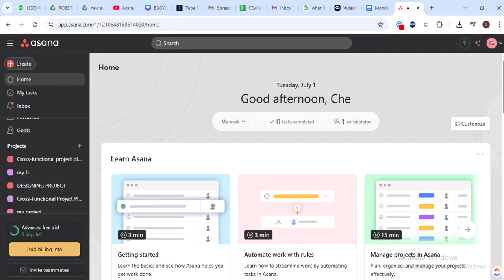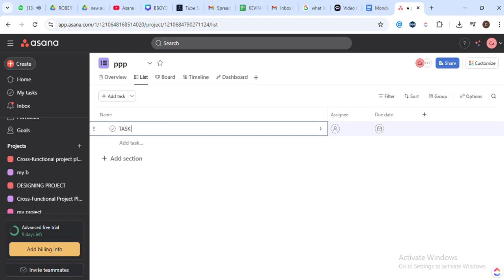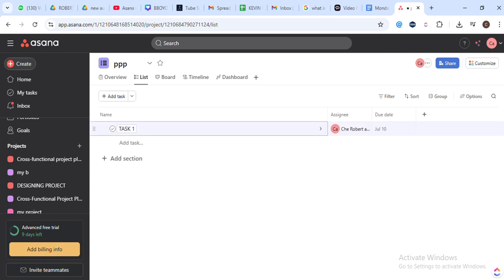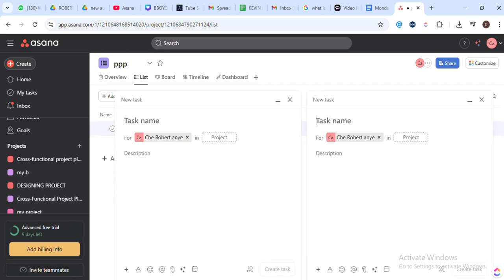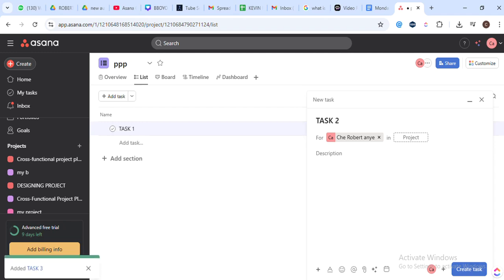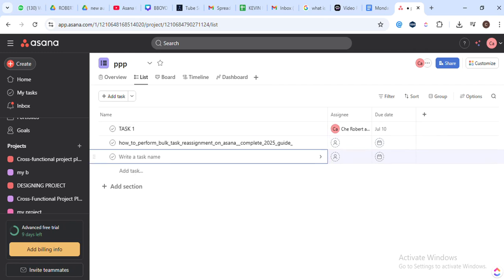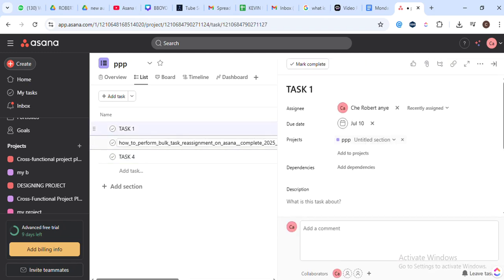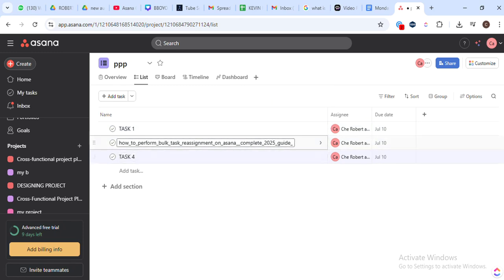How To Perform Batch Task Creation On ASANA (Complete 2025 Guide)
Welcome to this comprehensive How To Perform Batch Task Creation On ASANA (Complete 2025 Guide) tutorial! In this detailed guide, I'll walk you through everything you need to know about How To Perform Batch Task Creation On ASANA (Complete 2025 Guide).

 What You'll Learn in This How To Perform Batch Task Creation On ASANA (Complete 2025 Guide) Tutorial:
• Complete step-by-step instructions for How To Perform Batch Task Creation On ASANA (Complete 2025 Guide)

Whether you're a complete beginner or looking to improve your skills, this How To Perform Batch Task Creation On ASANA (Complete 2025 Guide) tutorial covers everything from basic concepts to advanced strategies. I've designed this guide to be easy to follow, practical, and immediately actionable.

 Why This How To Perform Batch Task Creation On ASANA (Complete 2025 Guide) Tutorial is Different:

 Perfect for:
• Beginners who want to learn How To Perform Batch Task Creation On ASANA (Complete 2025 Guide) from scratch

Don't forget to LIKE this video if it helped you learn How To Perform Batch Task Creation On ASANA (Complete 2025 Guide) and SUBSCRIBE for more in-depth tutorials like this one!

Questions? Drop them in the comments below! I read every comment and try to respond to as many as possible.

• Share with anyone who might benefit from learning How To Perform Batch Task Creation On ASANA (Complete 2025 Guide)